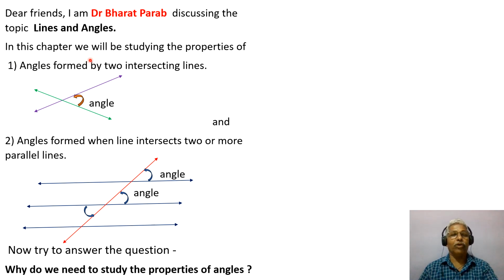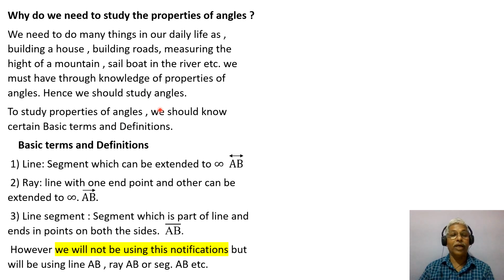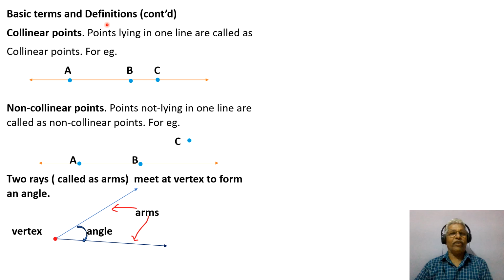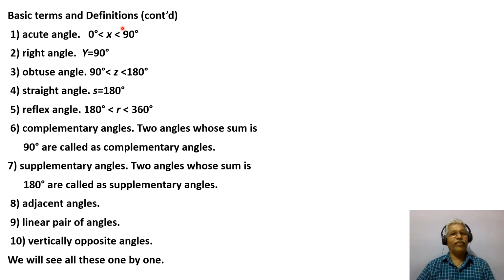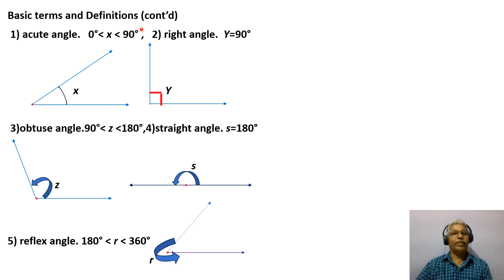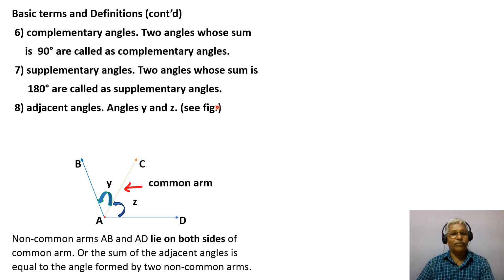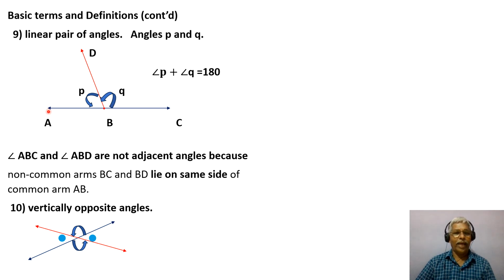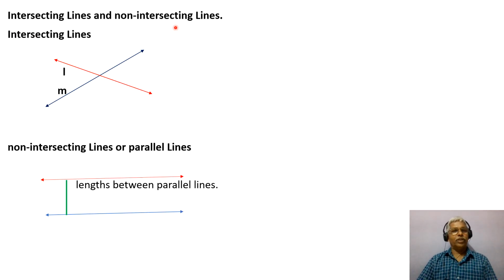Lines and Angles. Part 1 of 3. Std-9. Dr. Bharat Parab.